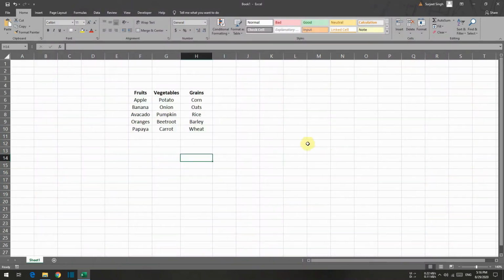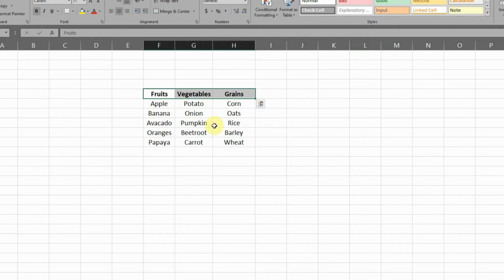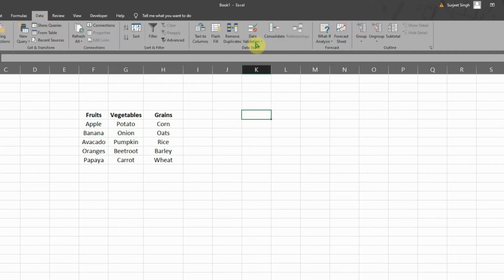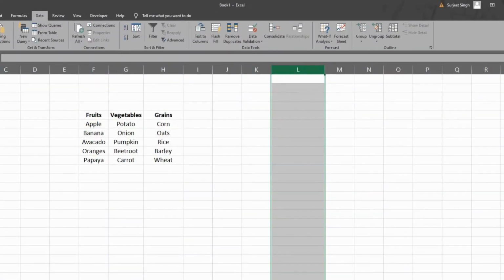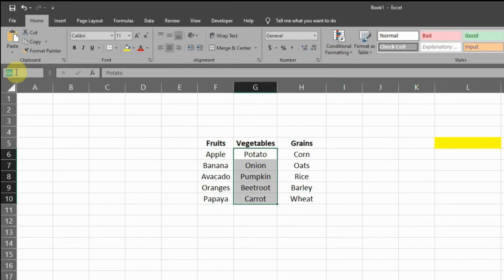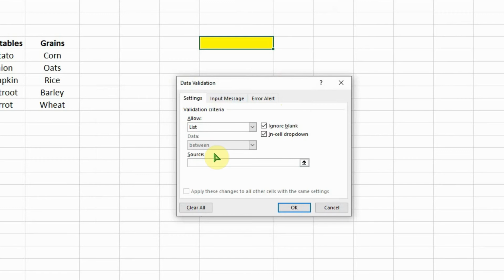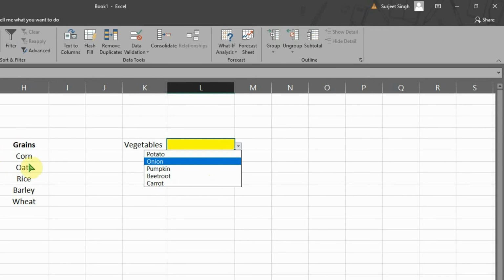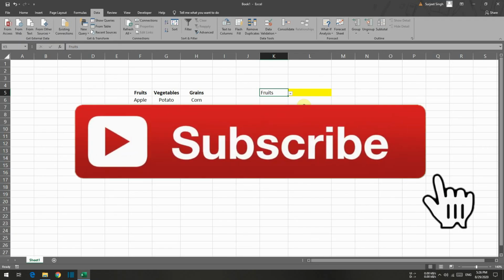How To Create Dependent Drop Down List In Excel | Very Simple Steps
In this Session, we would learn how to create dependent drop down list in MS Excel.

This is very interesting topic for new beginners to learn the easy way while making dependent drop down list. Follow the easy steps to learn how to create dependent drop down list for your projects.

Solution Provided:
Dependent Drop Down List
Creating list drop down dependent on each other

इस सत्र में, हम सीखेंगे कि एमएस एक्सेल में आश्रित ड्रॉप डाउन सूची कैसे बनाई जाए।

नए शुरुआती लोगों के लिए यह बहुत ही दिलचस्प विषय है कि डिपेंडेंट ड्रॉप डाउन सूची बनाते समय आसान तरीका सीखें। अपनी परियोजनाओं के लिए निर्भर ड्रॉप डाउन सूची बनाने का तरीका जानने के लिए आसान चरणों का पालन करें।